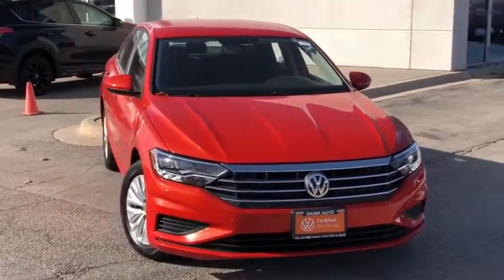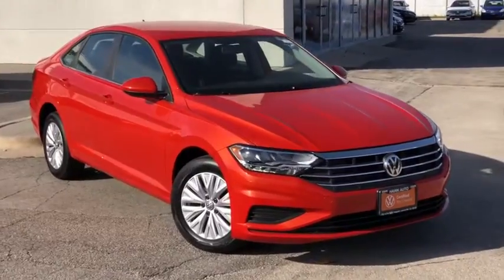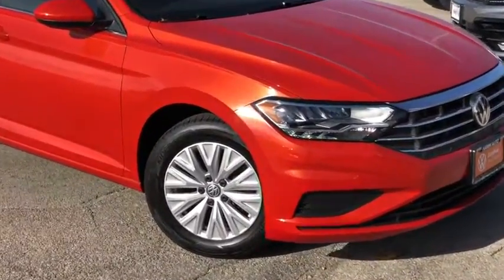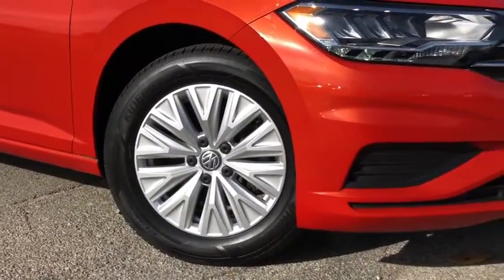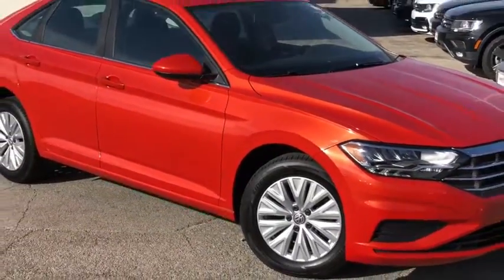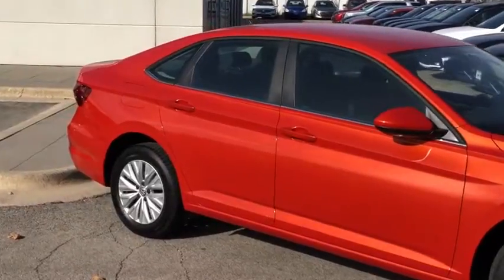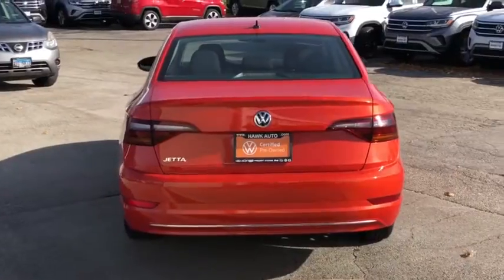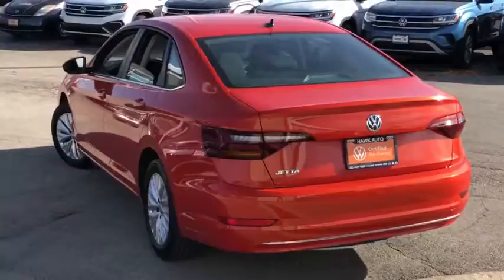2019 Volkswagen Jetta Joliet, Naperville, Kankakee, Gary, Chicago, IL V1923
Orange Used 2019 Volkswagen Jetta available in Joliet, Illinois. Servicing the Naperville, Kankakee, Gary, Chicago, IL area.
2019 Volkswagen Jetta 1.4T S - Stock#: V1923 - VIN#: 3VWC57BU7KM073368

2861 W. Jefferson St.

Fuel Consumption: City: 30 mpg,Fuel Consumption: Highway: 40 mpg,Remote power door locks,Power windows,Cruise controls on steering wheel,Cruise control,4-wheel ABS Brakes,Front Ventilated disc brakes,1st and 2nd row curtain head airbags,Passenger Airbag,Side airbag,Bluetooth wireless phone connectivity,Audio system security,Audio system memory card slot,AM/FM stereo,Radio Data System,Speed Sensitive Audio Volume Control,Total Number of Speakers: 4,Intercooled Turbo,Braking Assist,ABS and Driveline Traction Control,Stability control,Privacy glass: Light,Silver aluminum rims,Wheel Diameter: 16,Wheel Width: 6.5,Urethane steering wheel trim,Urethane shift knob trim,Metal-look dash trim,Metal-look door trim,Video Monitor Location: Front,Trip computer,External temperature display,Auxilliary engine cooler,Tachometer,Manufacturers 0-60mph acceleration time (seconds): 9.7 s,Power remote driver mirror adjustment,Power remote passenger mirror adjustment,Dual vanity mirrors,Daytime running lights,Audio controls on steering wheel,Power remote trunk release,Rear reading lights,Pre-wiring for anti-theft alarm system,Cloth seat upholstery,Bucket front seats,Rear bench,Fold forward seatback rear seats,Tilt and telescopic steering wheel,Speed-proportional electric power steering,Suspension class: Regular,Interior air filtration,Manual front air conditioning,Tire Pressure Monitoring System,Remote activated exterior entry lights,Cargo area light,Max cargo capacity: 14 cu.ft.,Vehicle Emissions: LEV3-SULEV30,Fuel Type: Regular unleaded,Fuel Capacity: 13.2 gal.,Instrumentation: Low fuel level,Clock: In-dash,Headlights off auto delay,Dusk sensing headlights,Coil front spring,Regular front stabilizer bar,Independent front suspension classification,Strut front suspension,Front Independent Suspension,Coil rear spring,Rear Stabilizer Bar: Regular,Semi-independent rear suspension,Torsion beam rear suspension,Front and rear suspension stabilizer bars,Variable intermittent front wipers,Black grille w/chrome accents,Center Console: Full with covered storage,Curb weight: 2;959 lbs.,Gross vehicle weight: 4;123 lbs.,Overall Length: 185.1,Overall Width: 70.8,Overall height: 57.4,Wheelbase: 105.7,Front Head Room: 38.5,Rear Head Room: 37.2,Front Leg Room: 41.1,Rear Leg Room: 37.4,Front Shoulder Room: 55.9,Rear Shoulder Room: 54.0,One 12V DC power outlet,Transmission hill holder,Seatbelt pretensioners: Front,Rear center seatbelt: 3-point belt,Door reinforcement: Side-impact door beam,Engine immobilizer,Cargo tie downs,Floor mats: Carpet front,Cupholders: Front and rear,Door pockets: Driver; passenger and rear,Tires: Width: 205 mm,Tires: Profile: 60,Tires: Speed Rating: H,Diameter of tires: 16.0,Type of tires: AS,Tires: Prefix: P,Left rear passenger door type: Conventional,Rear door type: Trunk,Right rear passenger door type: Conventional,Body-colored bumpers,Window grid antenna,4 Door,Selective service internet access,Driver airbag,Manual child safety locks,Rear View Camera,1 USB port,VW Car-Net App-Connect mirroring,LED low/high beam headlights